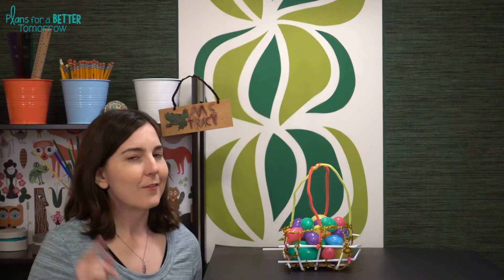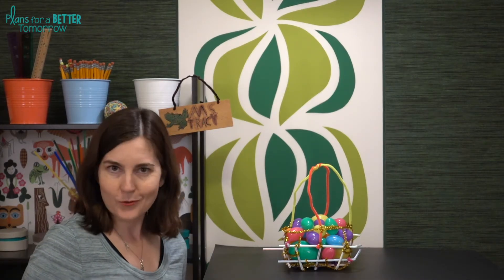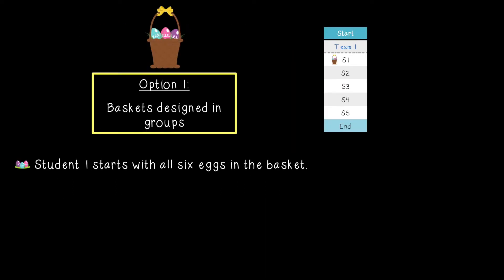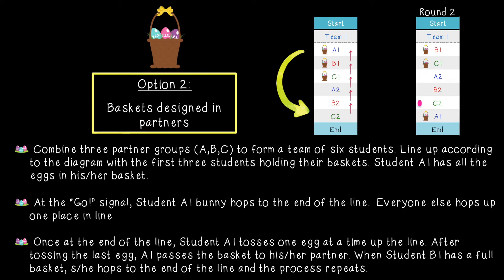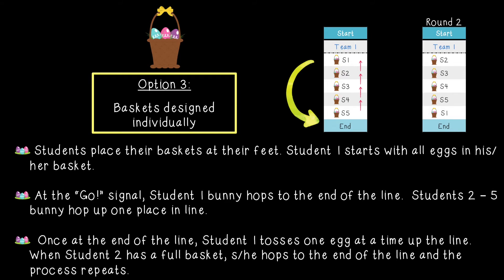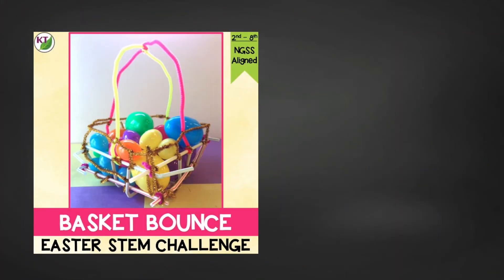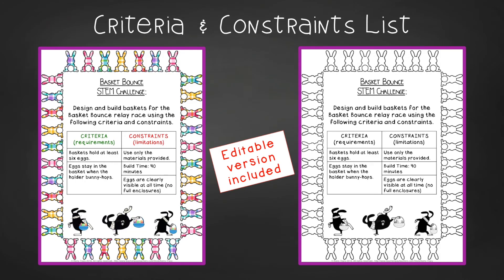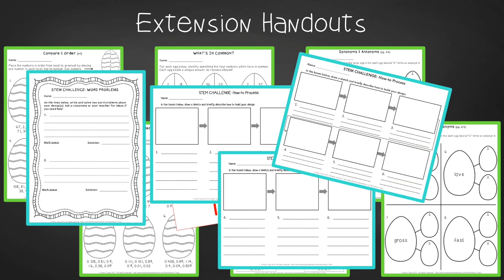Easter Basket STEM Activity - Basket Bounce STEM Challenge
This is the perfect activity for Easter or any time in spring! In Basket Bounce, students design baskets to carry at least six eggs in the Basket Bounce Relay Race.